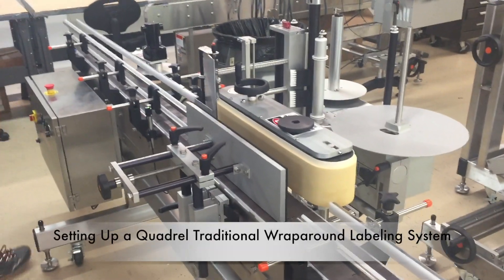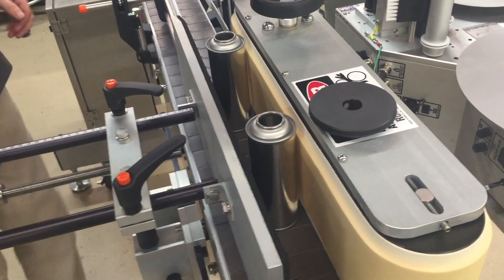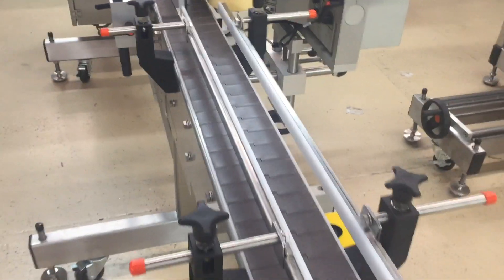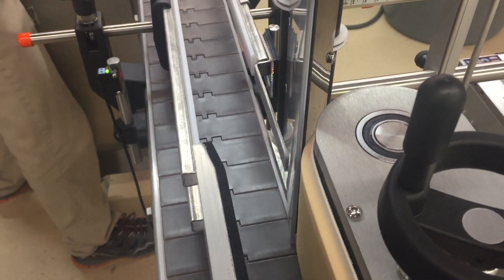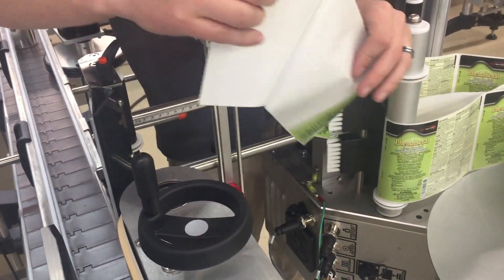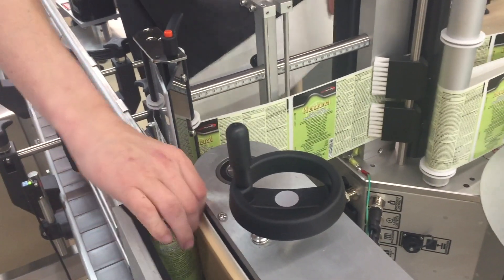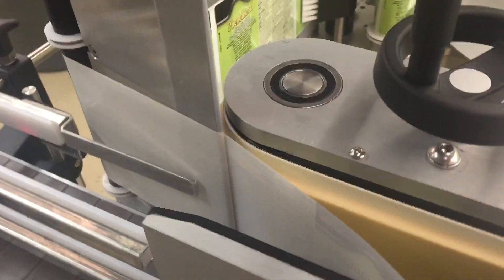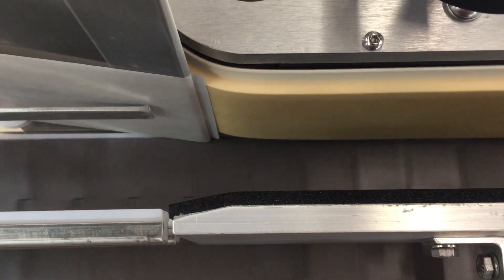Training Video for Quadrel Wraparound Labeling System "Round Containers"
Setting up a Quadrel traditional "Pinch-Point" wrap-around  labeling system.  Step by Step Instructions.